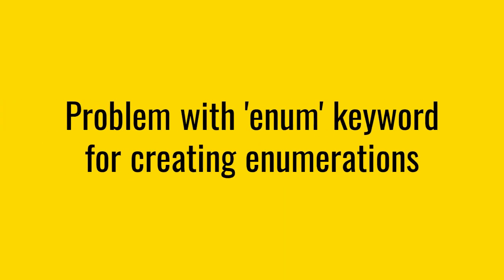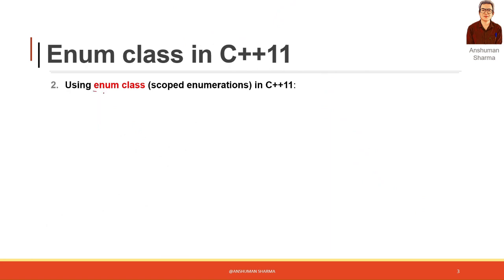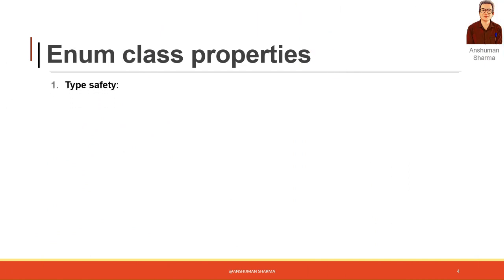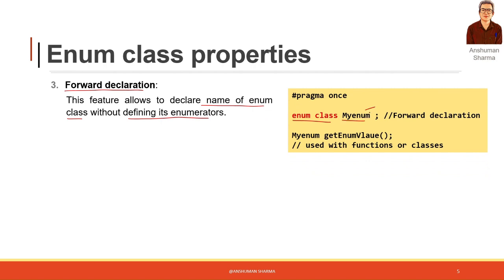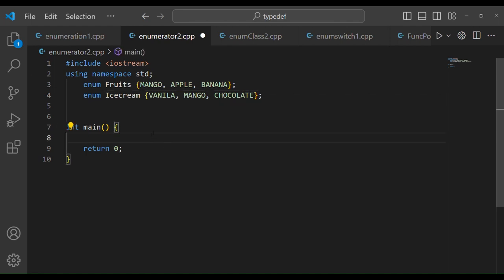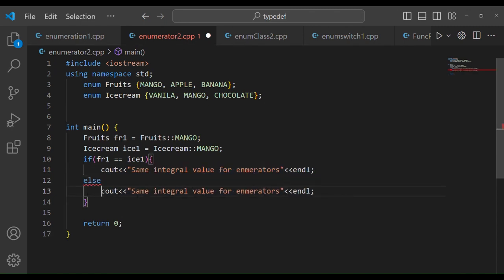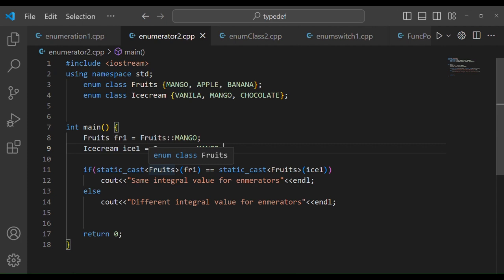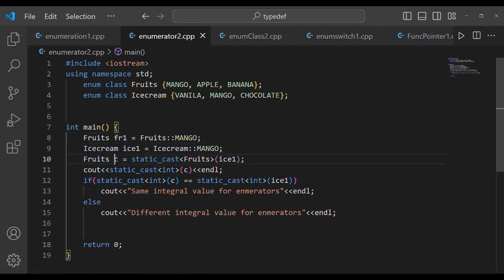enum class keyword in C++11 || Scoped enumerations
In this video 11 part 2  of Chapter 5 of @c2 - Computer Curiosity channel, concept of enumeration and enumerators using enum class keyword in C++11 is discussed. It is explained diagrammatically.

0:35 Drawbacks of enum keyword for creating enumeration in C++
2:25 enum class keyword in C++11
4:40 Properties of enum class keyword
7:41 Program to show use of enum class in C++

With Live programming examples in support.